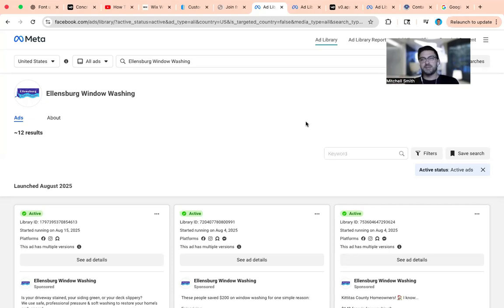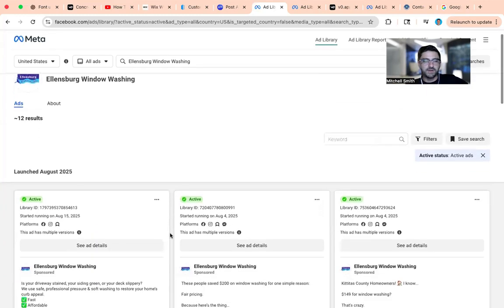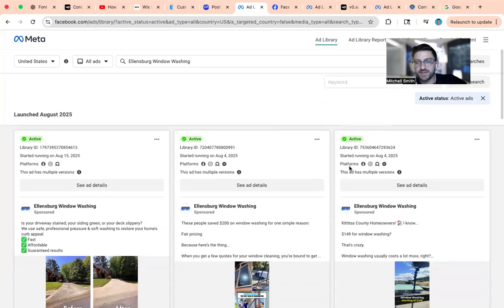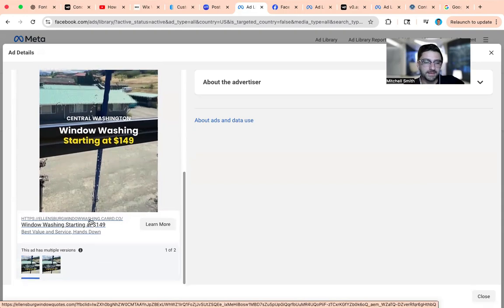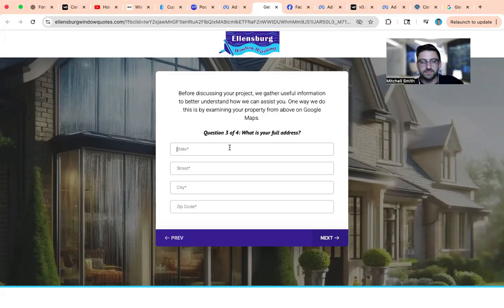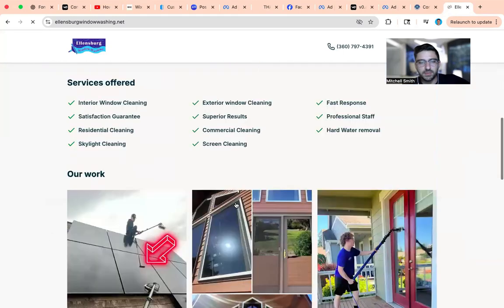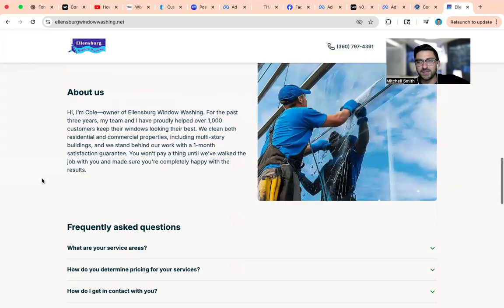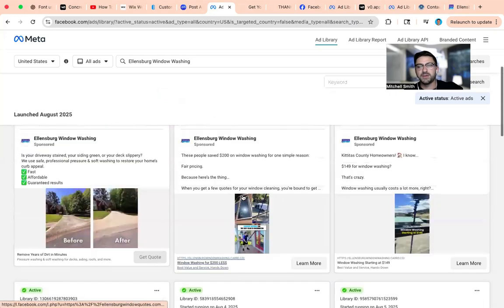Facebook ad campaign breakdown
Learn how to analyze Facebook ads as I break down an ad campaign.

10 years of social media marketing
Over $800,000 in estimates scheduled in 5 months.

What should we talk about next?

Or reach out at: (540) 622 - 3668